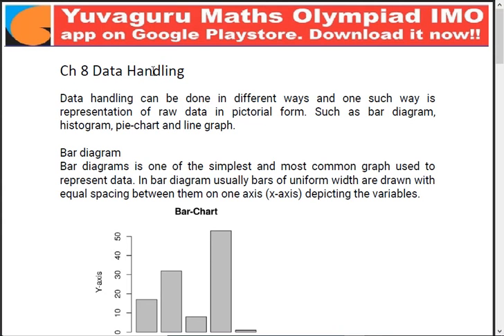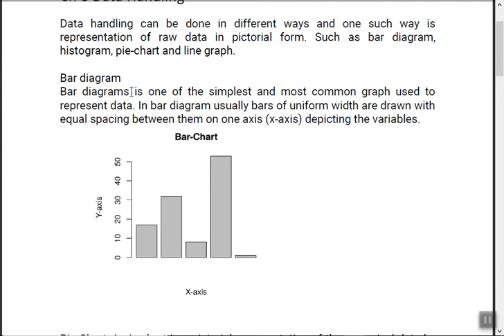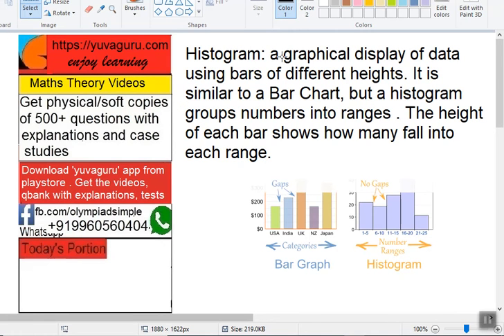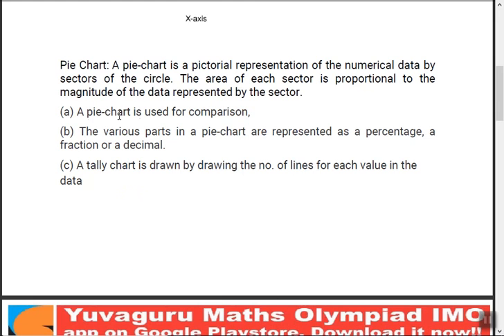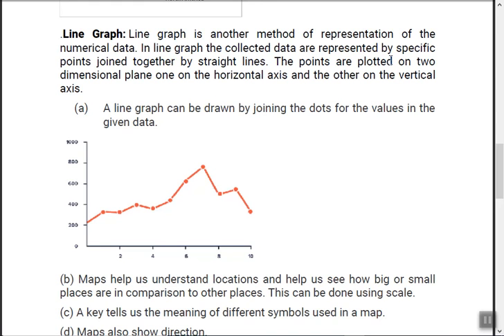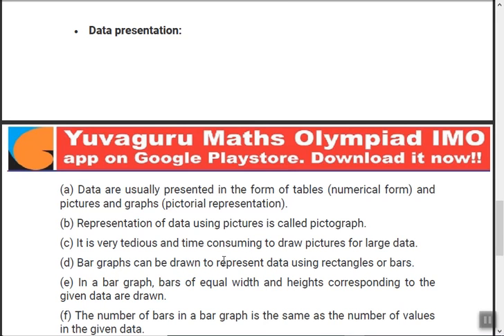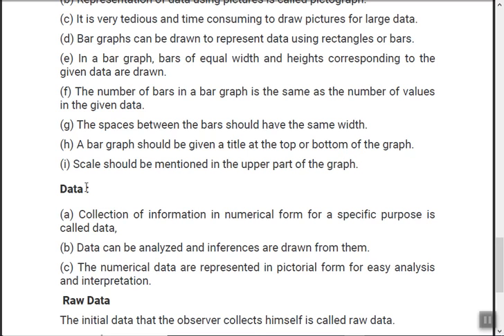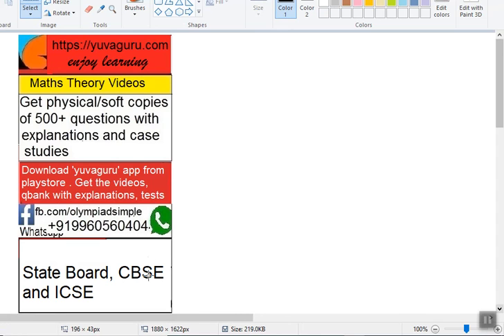Data Handling Theory by Kidsguru Vishal Mantri 91 9960560404 for CBSE State Board ICSE Maths